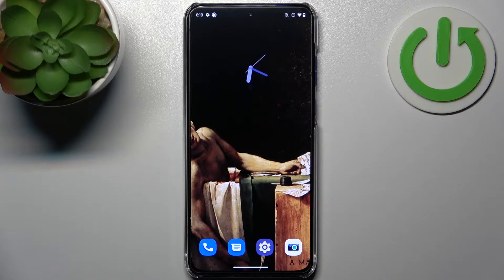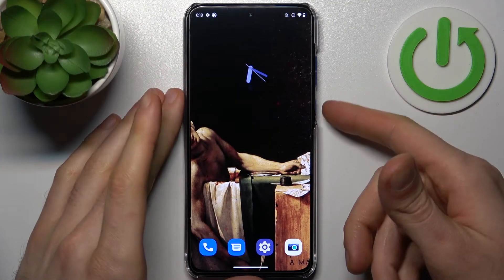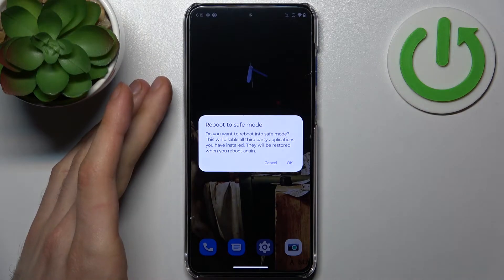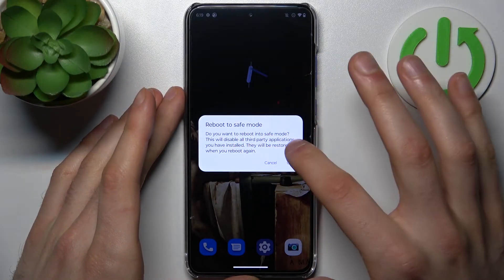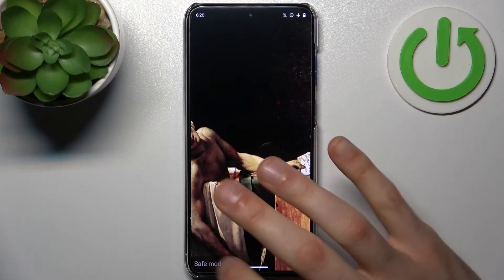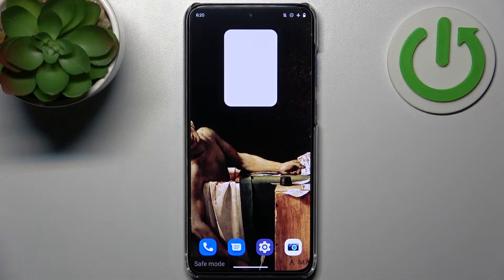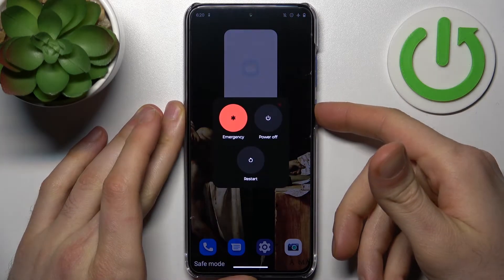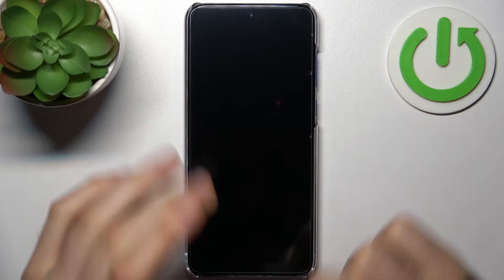How to Enter the Safe Mode on the MOTOROLA Edge 30 Neo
Learn more about the MOTOROLA Edge 30 Neo:
In this video tutorial, we would like to show how you can disable all the 3rd party applications you have installed on your MOTOROLA Edge 30 Neo smartphone by entering Safe Mode. Thus, we humbly invite you to view this video and learn how to boot your MOTOROLA Edge 30 Neo mobile device into a Safe Mode.

How to enable the Safe Mode on the MOTOROLA Edge 30 Neo? How to activate the Safe Mode on the MOTOROLA Edge 30 Neo? How to disable all 3rd party apps on the MOTOROLA Edge 30 Neo? How to turn on the safe mode on the MOTOROLA Edge 30 Neo?